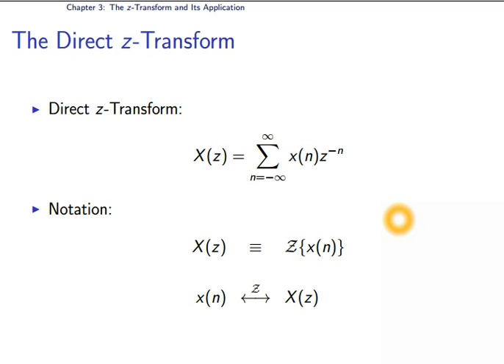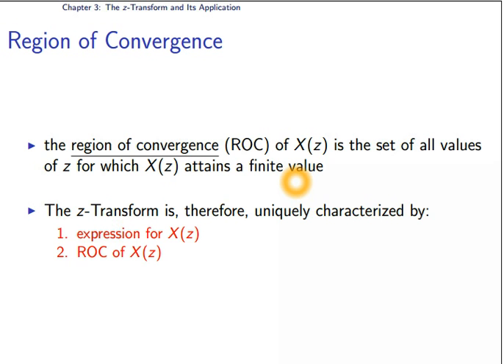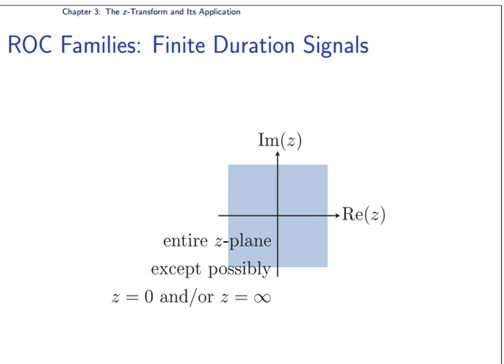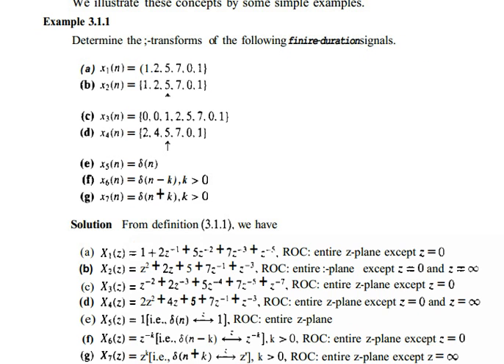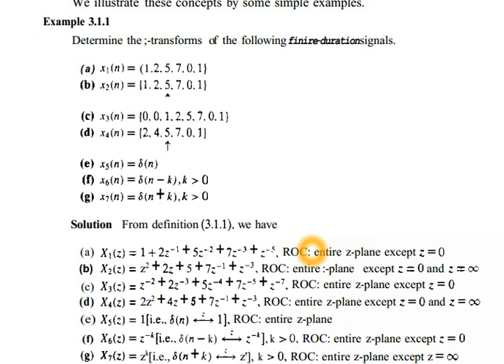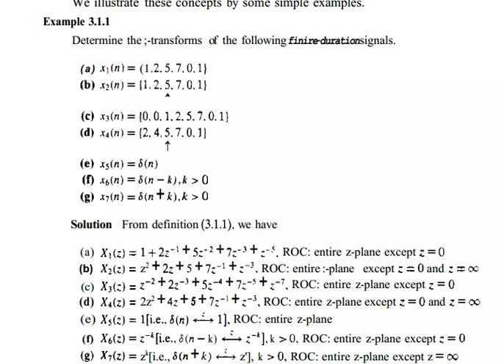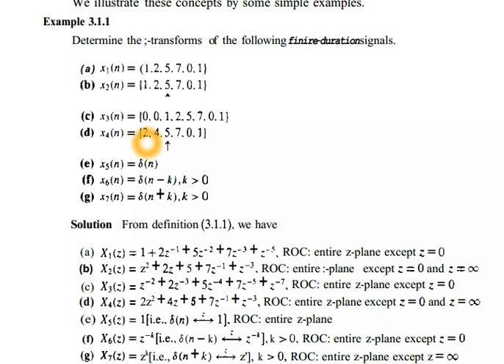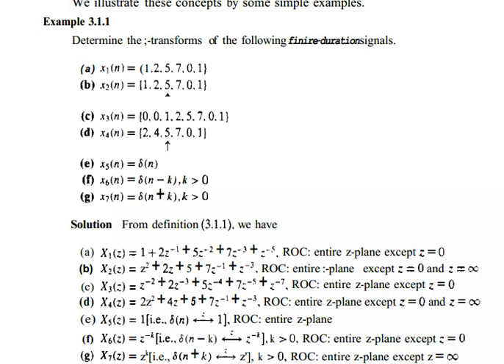Z Transform - Part 2